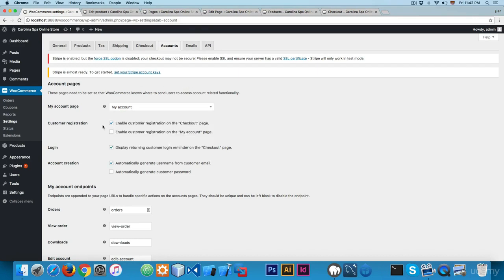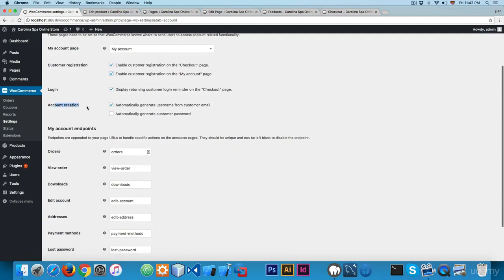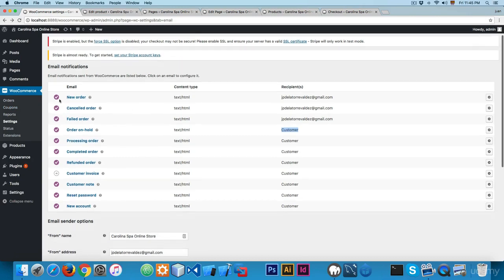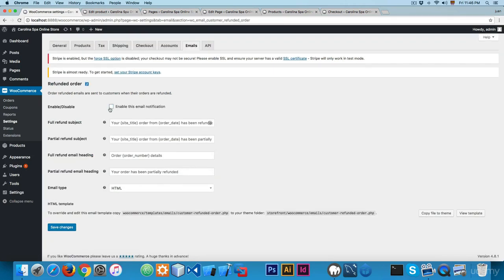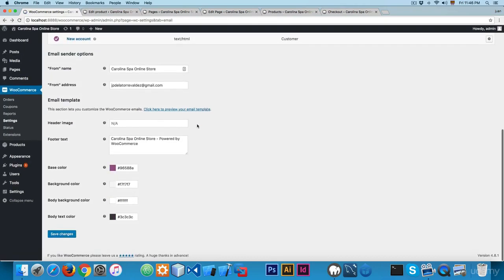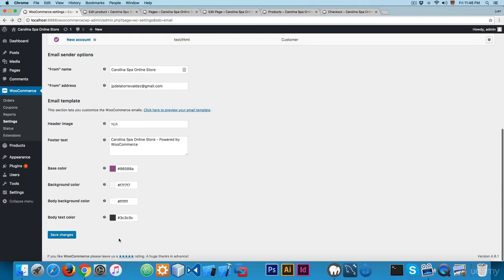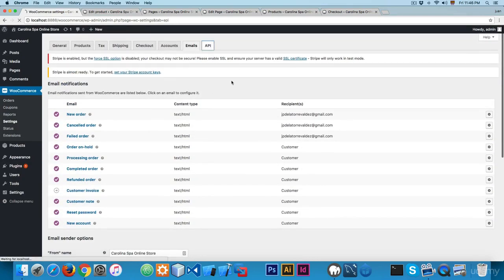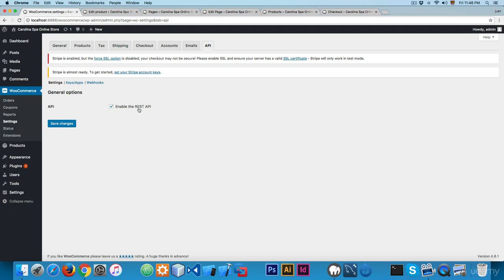WordPress E-Commerce.........- Chapter 7/25 Setting Tab Part 6/6 (The Accounts, Emails and API Tabs)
WordPress E-Commerce Website Development With WooCommerce & Storefront - Chapter 7/25 The WooCommerce Setting Tab Part 6/6 (The Accounts, Emails and API Tabs)